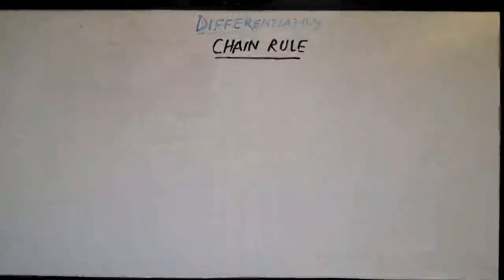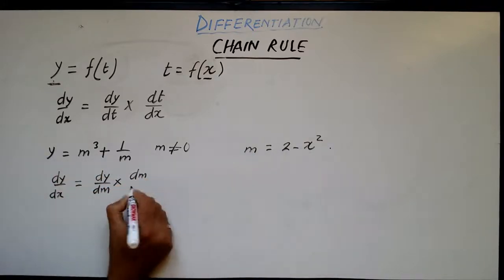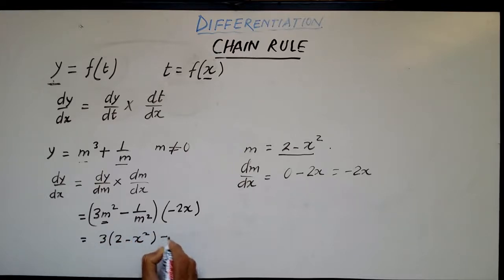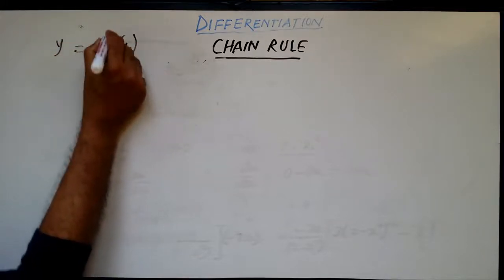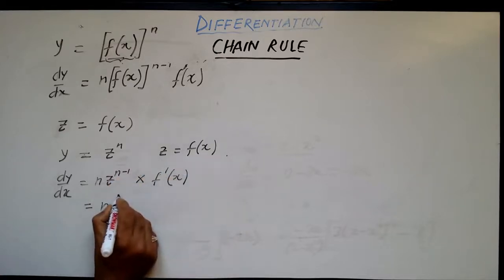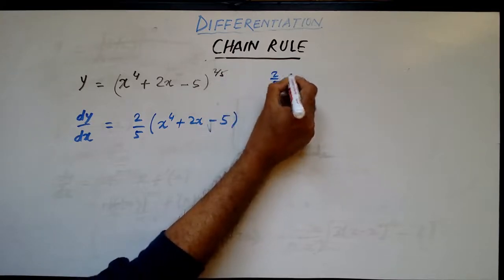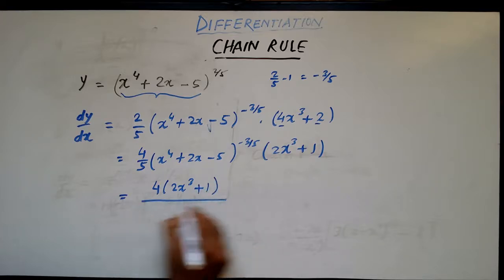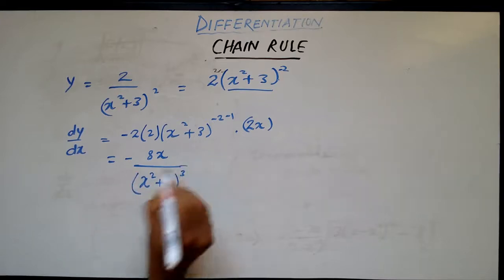Calculus - Differentiation - Lecture 6 - Chain Rule In Differentiation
In this lecture , we will understand what the chain rule in differentiation is and solve some problems to clarify the rule.